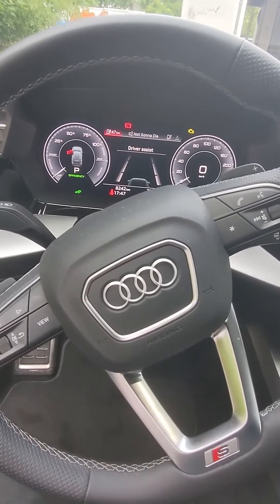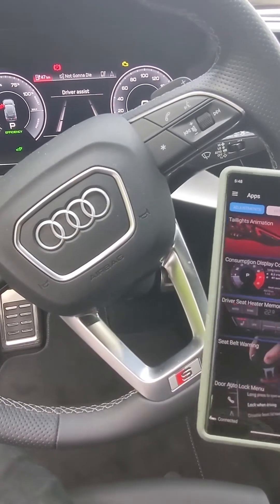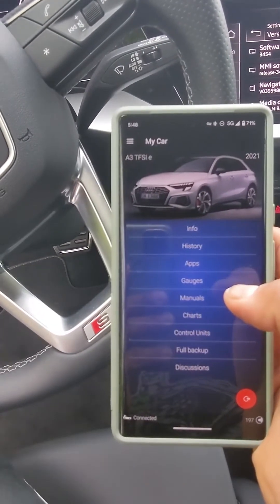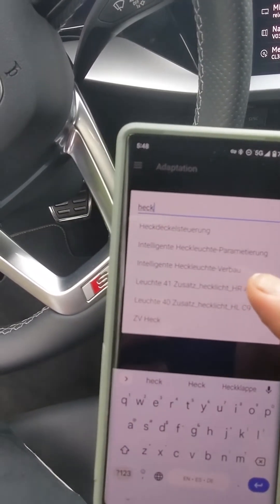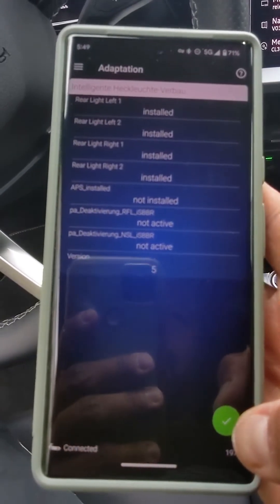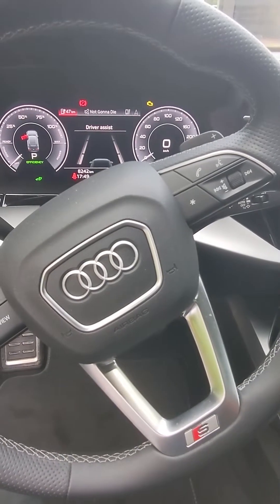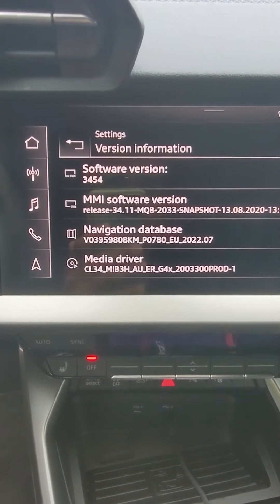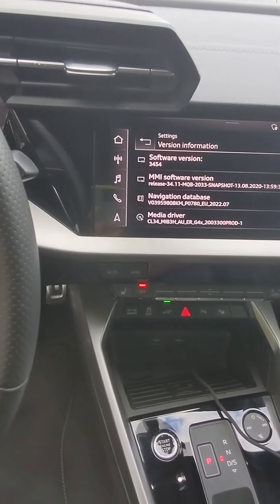Audi A3/S3 (8Y) RS Taillight Animation (2020+) Obdeleven/vcds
To enable RS taillighting animation you need to firs Unlock the SFD for that you can use Obdeeleven (pro version) or  VCDS (you will need the token to unlock the SFD) then you can do the following

Go to Central electrics (09)
Unlock SFD (if needed)
Adaptation
* Select:
   Intelligente Heckleuchte-Verbau
In Version
Change from 1 to 5

Note 1:
 you might need pop the hood in order to "save" the Settings due SFD
After the code is done,
If this does not work immediatelly
you can try reset the MMI or just go for a quick "ride" and after that you should be able to see the new Animation.
This should be available for ALL versions with LED and dynamic light, Matrix version is not needed.

Note 2:
Seems that it does work with the version 34XX, for some users the version 36XX is not working, im not sure if is a problem with Obdeleven or MMI Version.

If you are looking for an Android Auto alternative take a look at my app AutoZen